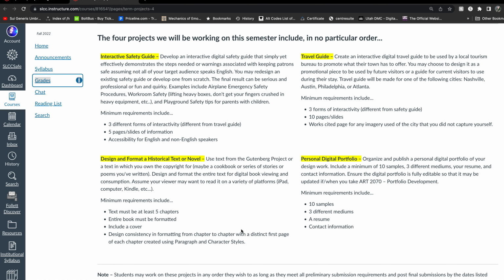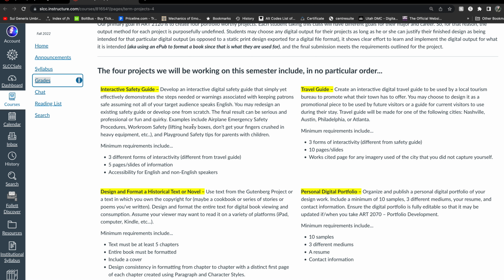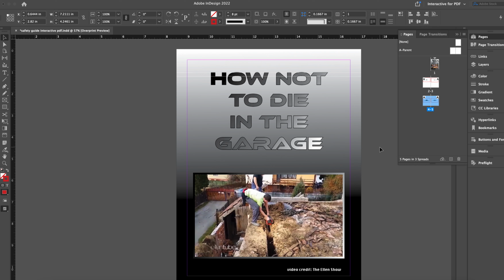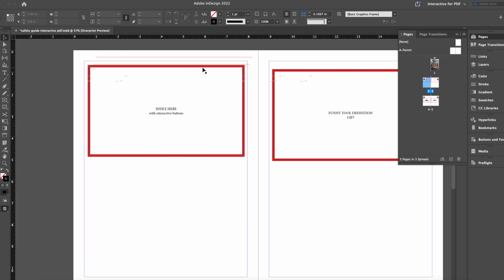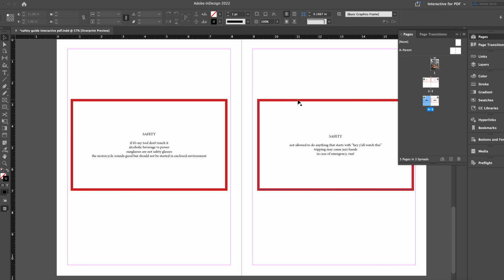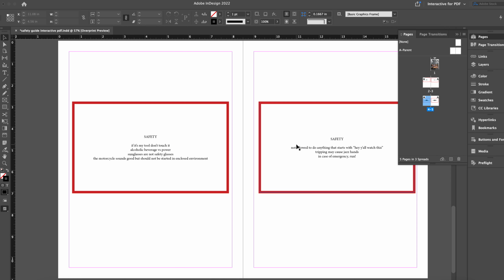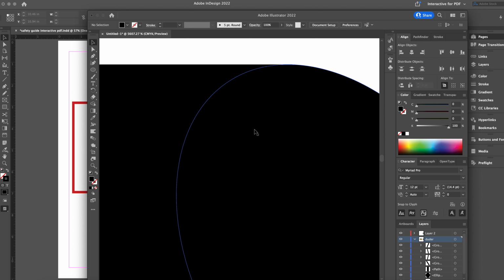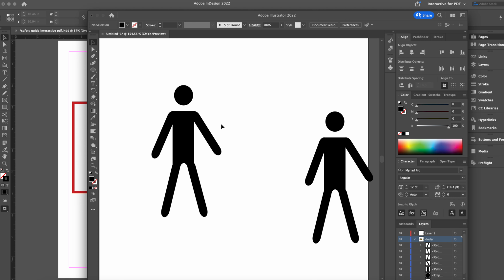progress video - interactive pdf - safety guide